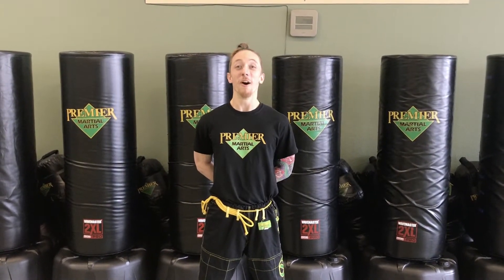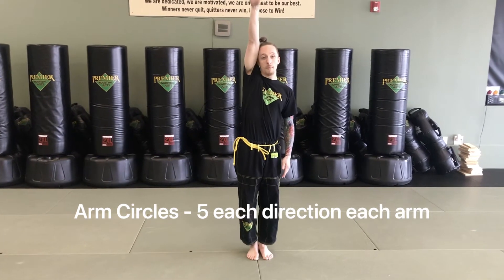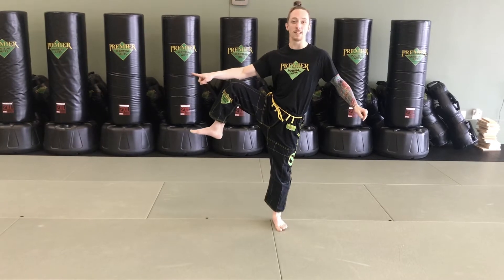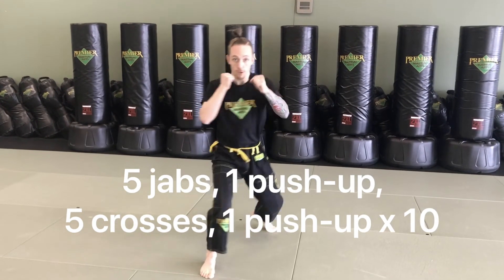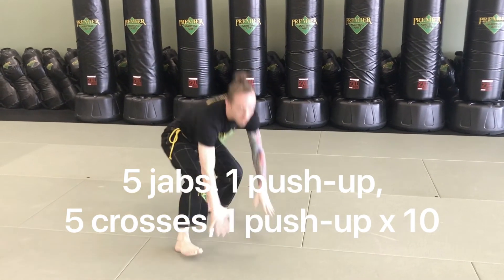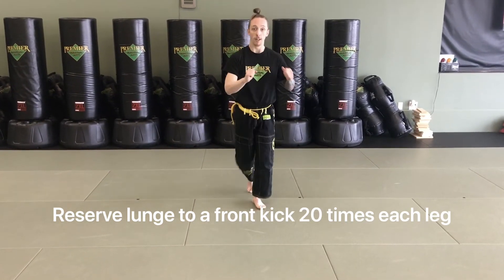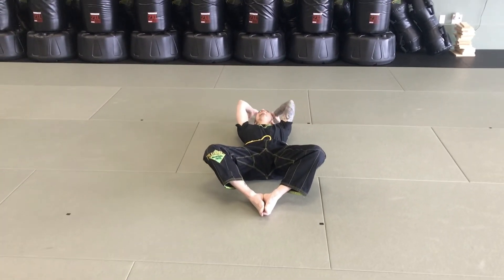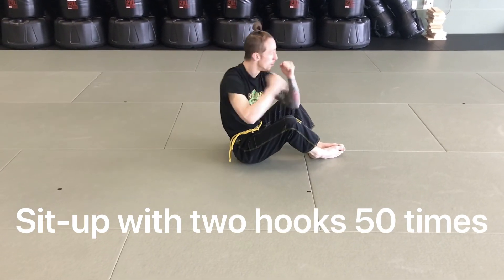Premier Martial Arts 4/3/20 - Martial Arts Workout!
Post your students' videos and photos to social media doing these training drills. Please tag us and check in! You can also use the hashtag
Facebook: Premier Martial Arts (6200 S. Gun Rd., Aurora)